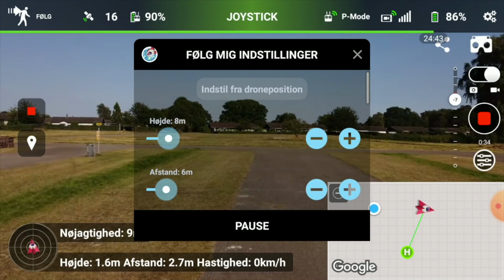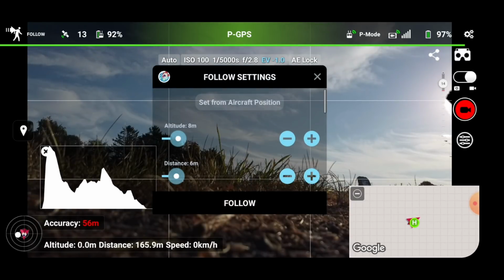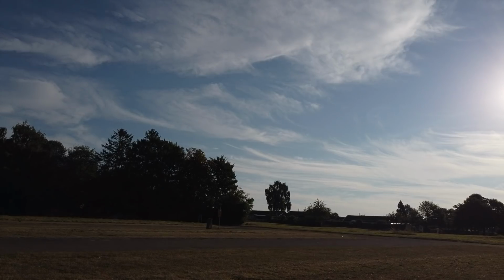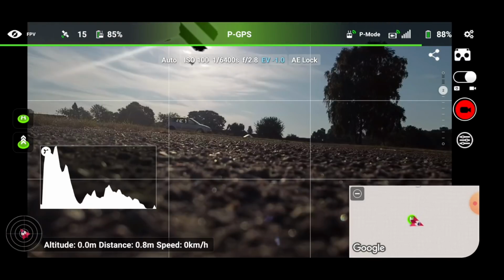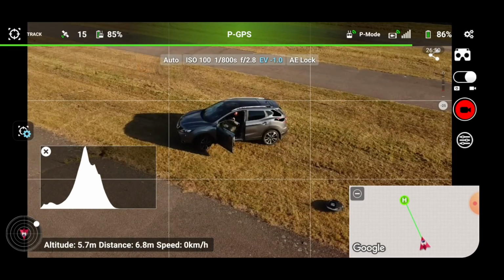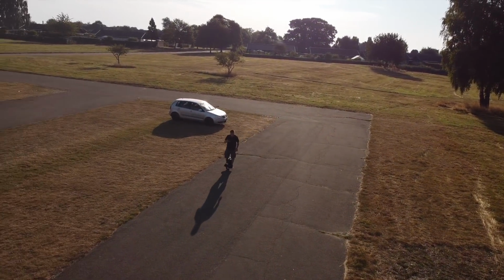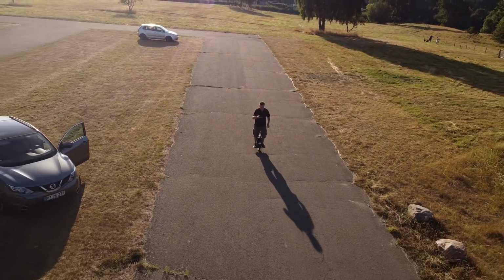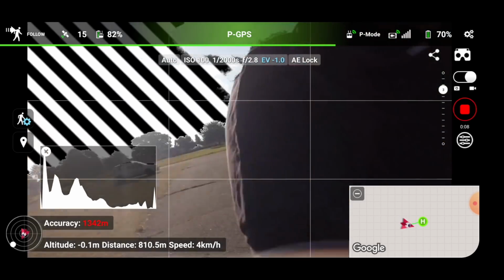How to Active Track Mavic Mini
How to Active Track Mavic Mini is being tested in this video with Litchi Beta App for Android. I finally managed to do Mavic Mini Vision Tracking on my Electric Unicycle.